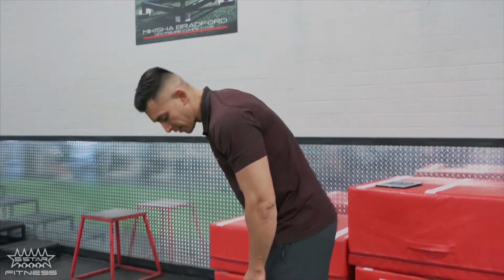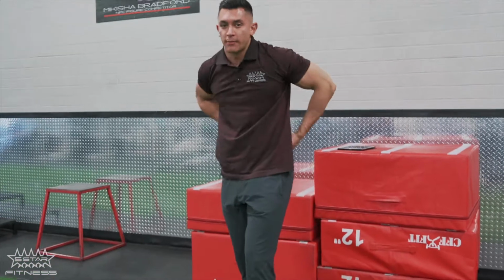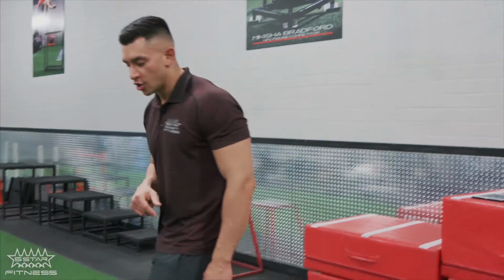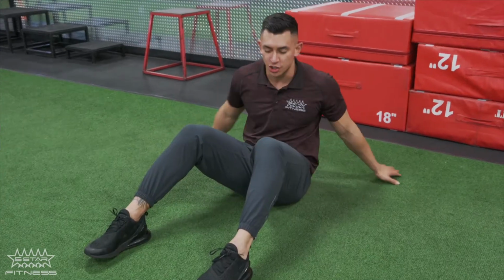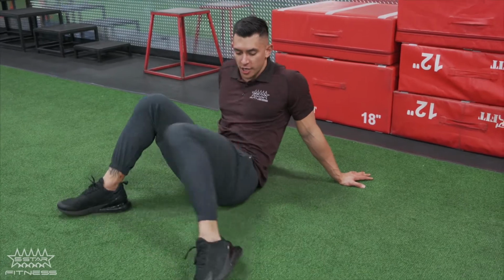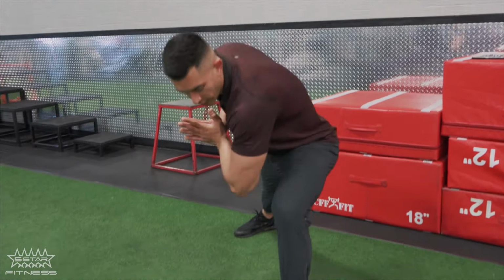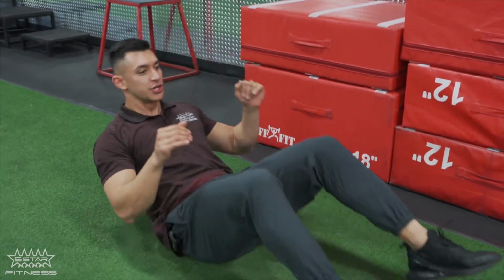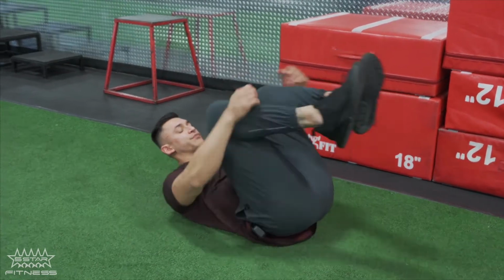5 Stretches You Can Do AT HOME Right Now!